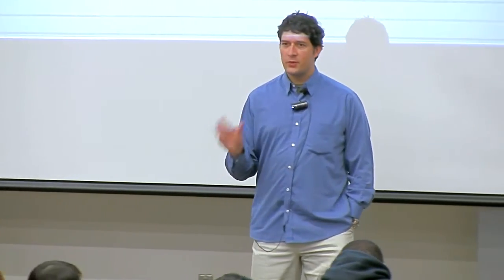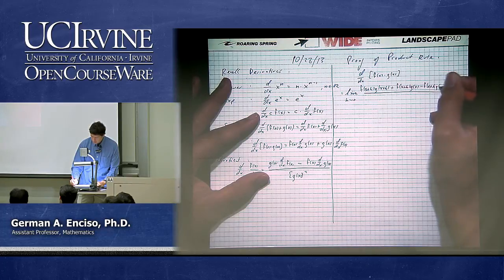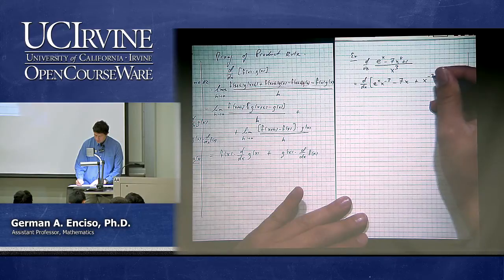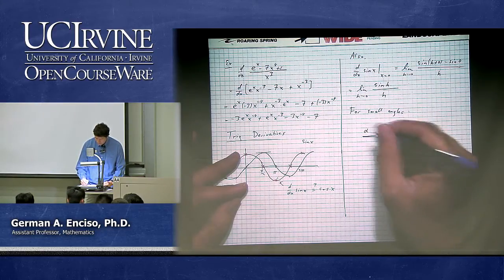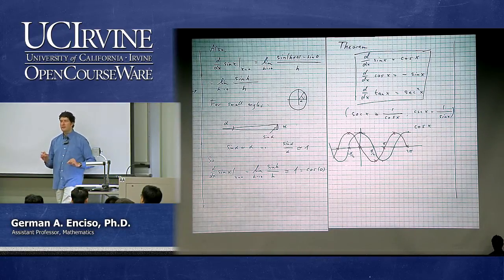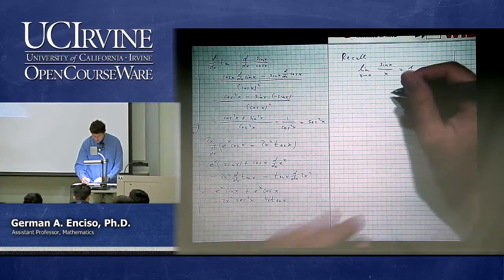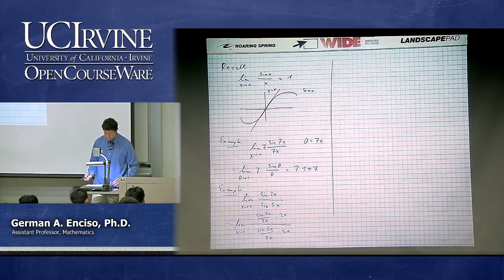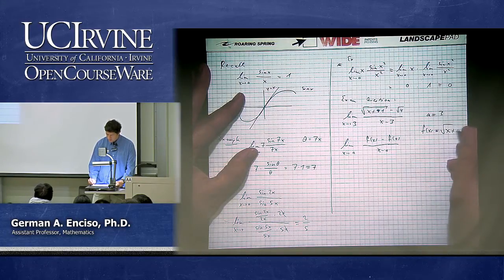Math 2A. Calculus. Lecture 13. Trigonometric Derivatives.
Lec 13. Single-Variable Calculus -- Trigonometric Derivatives --